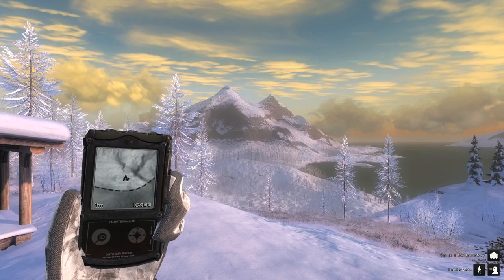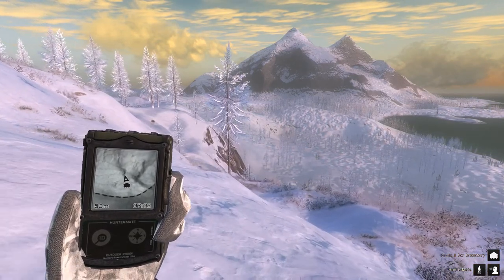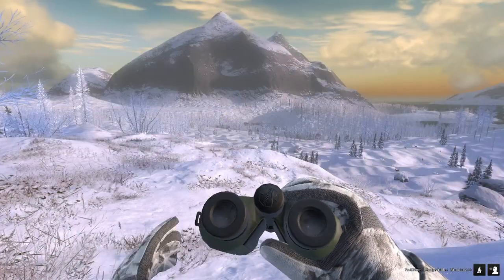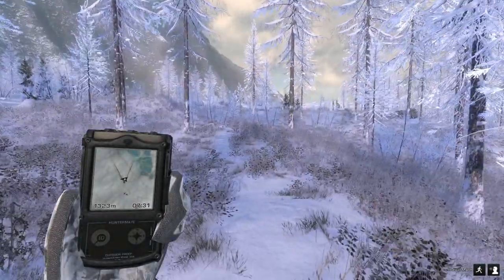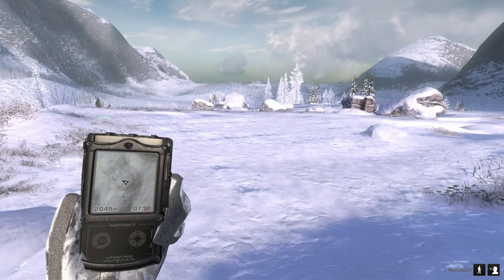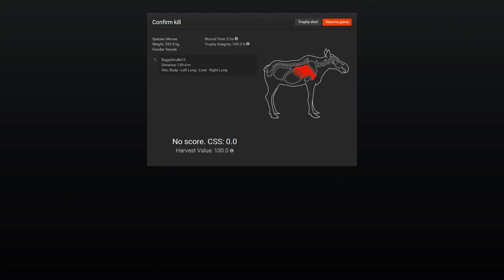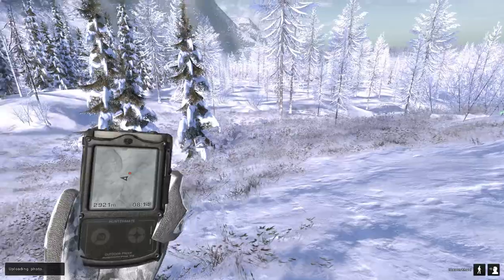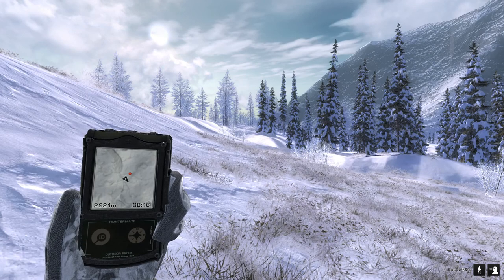TheHunter Gameplay. Messing around with bison and moose in Whiterime Ridge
Had a great laugh today taking out bison, moose and sitka deer in Whiterime.